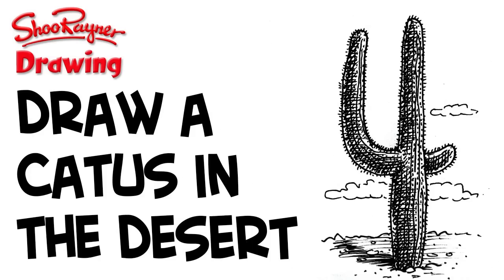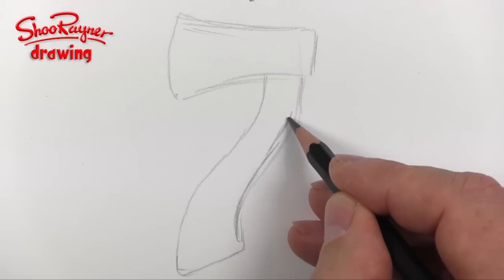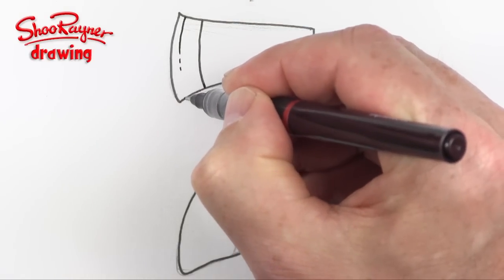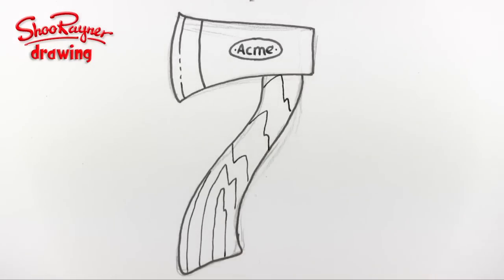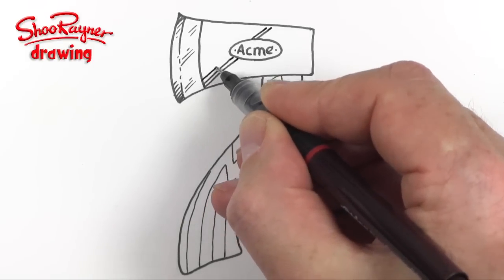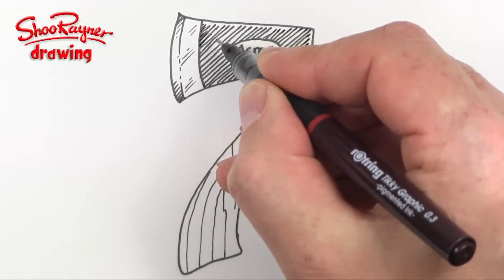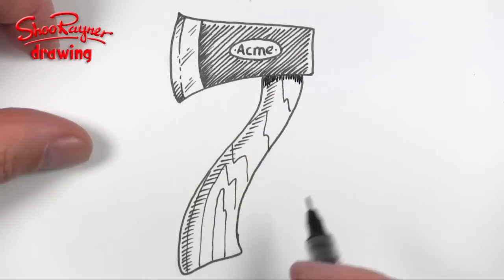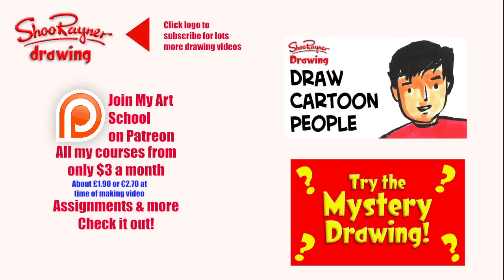How To Draw an Axe - Clock face #7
The latest in my design an Ikea clock face series of videos is number seven and for this I have chosen the shape of an axe to represent the number.

Everyone asks about the tools I use when I'm out using my sketchbook. here's a video to show you what and how I use them.

The Seawhite of Brighton a5 travel journal is here in the Uk